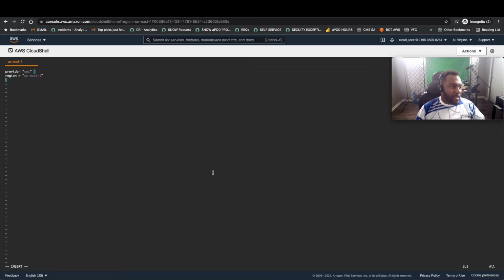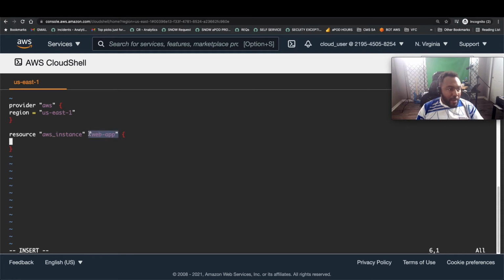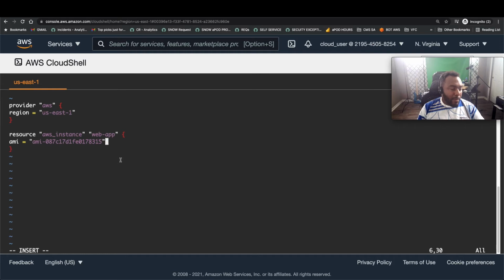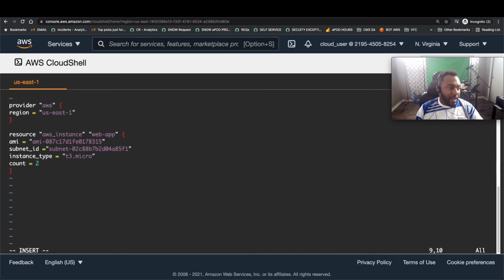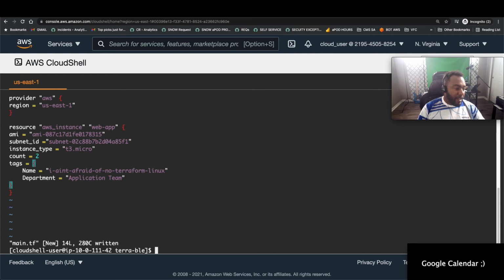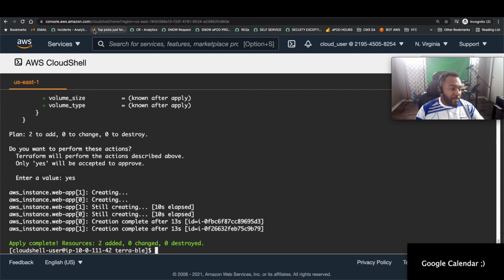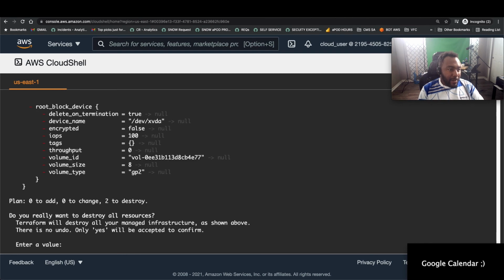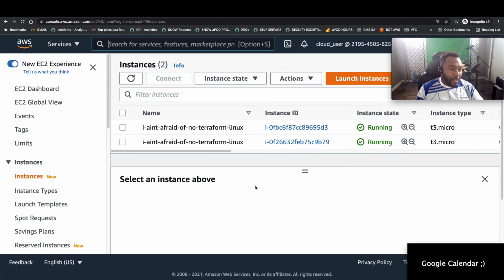Using Terraform to create ec2 instances | Taking The Terror Out of Terraform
In our third video in the "Taking The Terror Out of Terraform" series, we will be deploying multiple Linux EC2 servers with one script and then tearing them down!

--TERRAFORM LINKS--

FREE EXAM GUIDE CHECKLIST

FREE COURSE LINKS

OTHER  TECH LEARNING SOURCES

HOW I WENT FROM HOMELESS VET TO TECH

THE CLOUD PRACTICE EXAMS I USE FOR CERTIFICATION

-- SOCIAL --

VENTI FRIED CHICKEN ON TIKTOK

VENTI FRIED CHICKEN ON INSTAGRAM

-- MY GEAR --

MY KEYBOARD

MY MOUSE

MY DESKTOP DRY ERASE BOARD